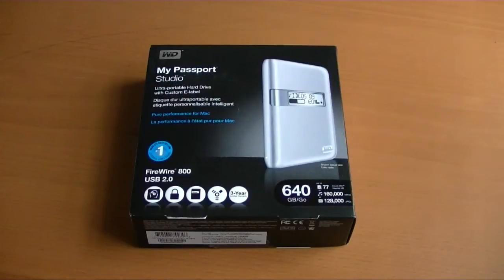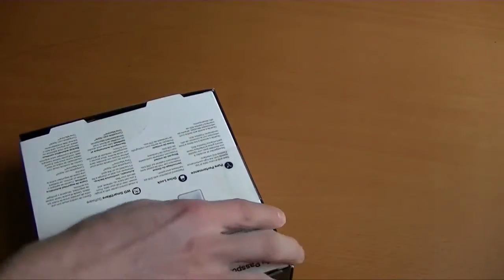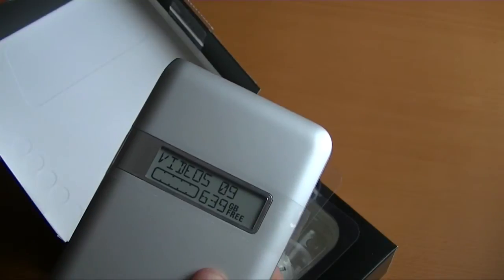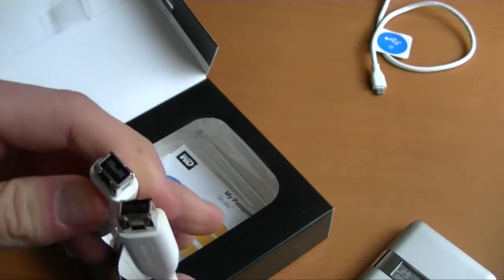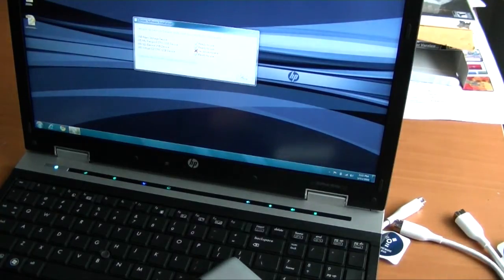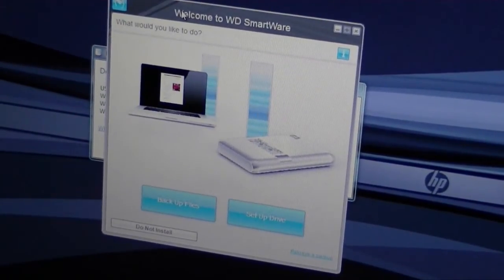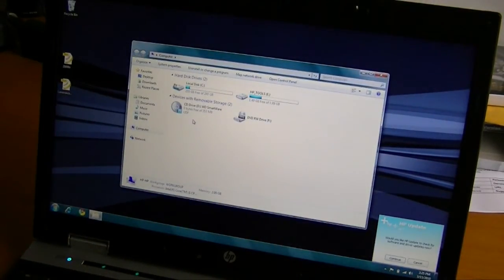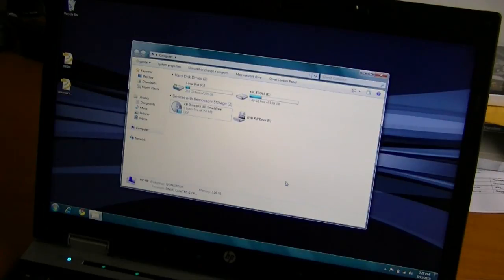WD My Passport Studio with e-ink (640GB) hands-on and installation - Part 1